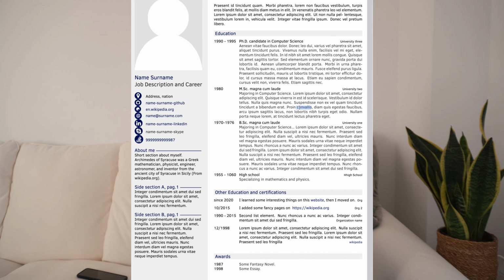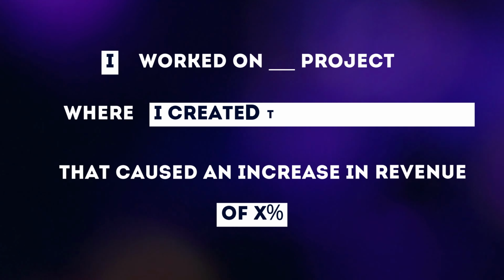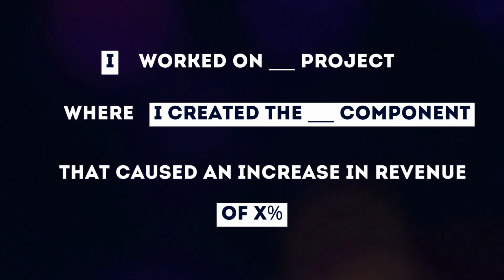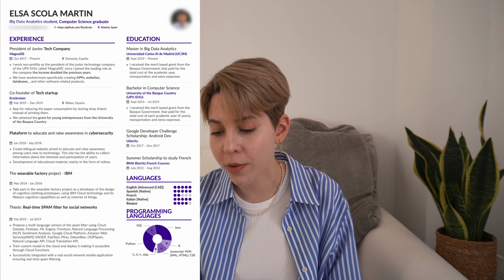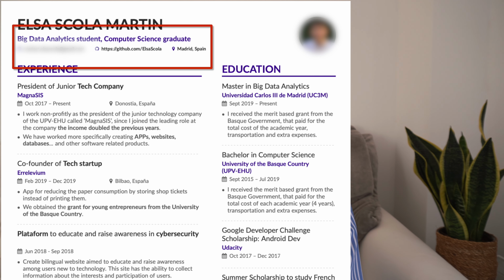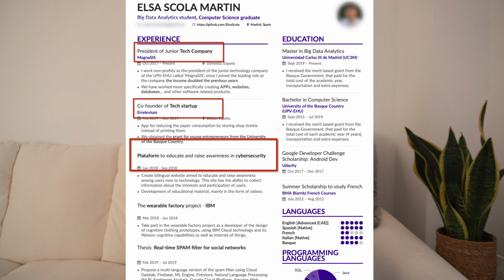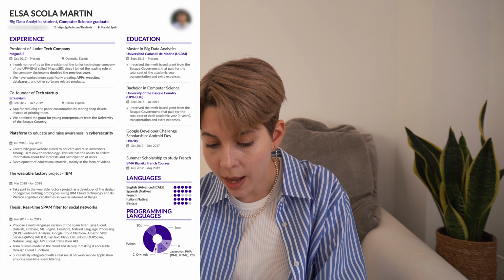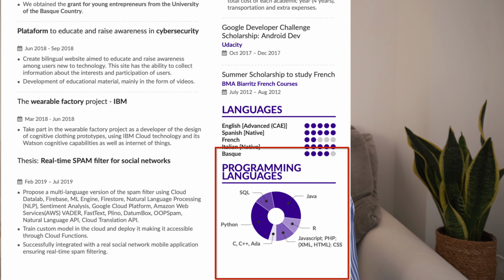The CV That Got Me Into FAANG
To try everything Brilliant has to offer—free—for a full 30 days, .

Sharing with you the CV/Resume that got me into FAANG (Meta, Apple, Amazon, Netflix, Google). Hope it's useful! ☺️